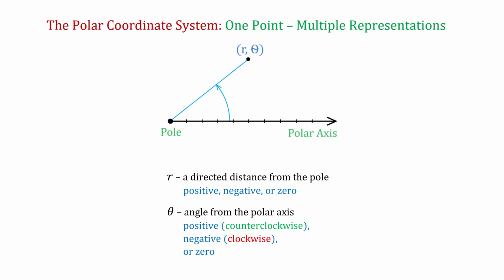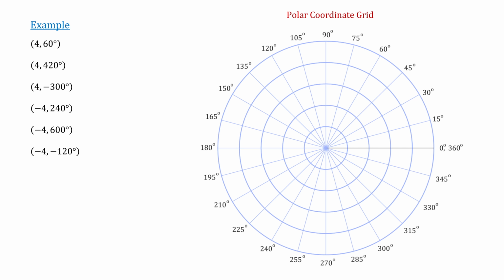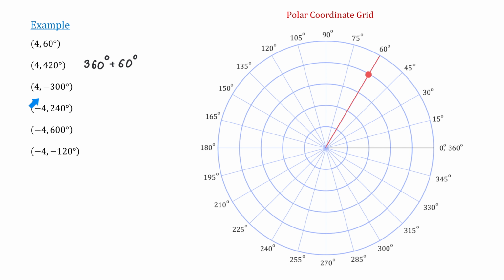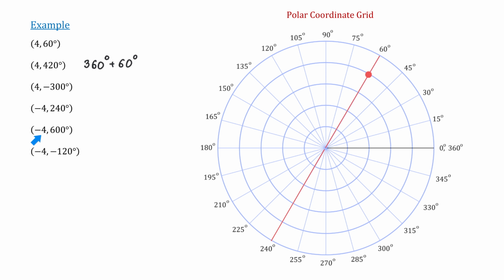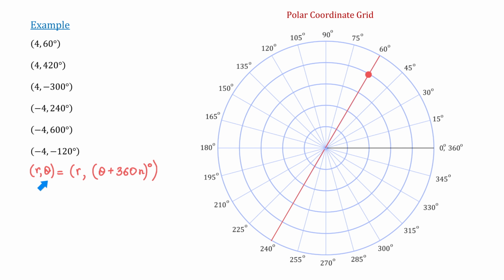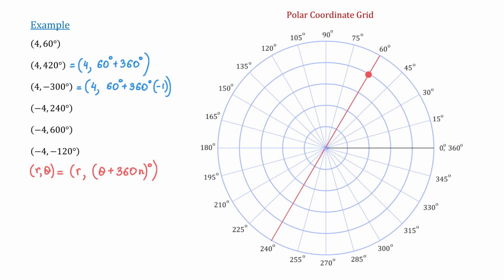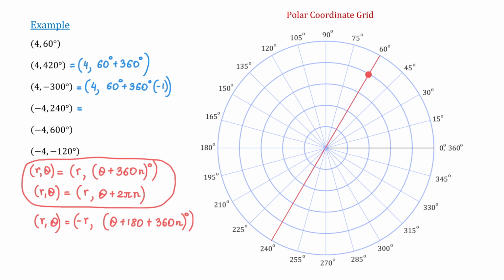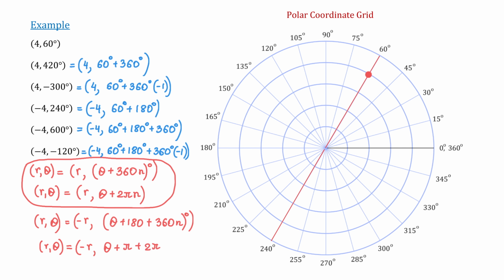The Polar Coordinate System: One Point – Multiple Representations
In the Polar Coordinate System each point has many infinitely representations.
Learn about the formulas you can you to find multiple representations of the same point.